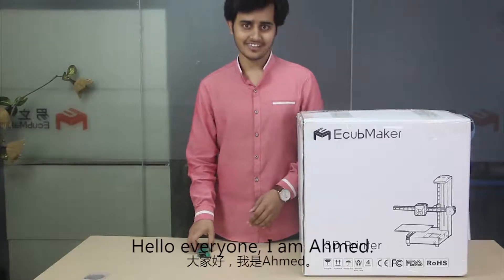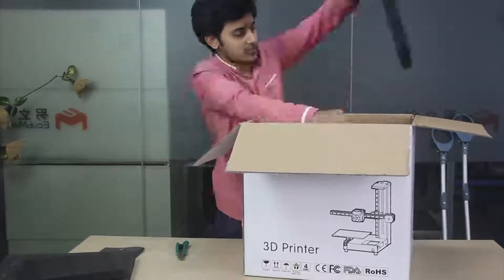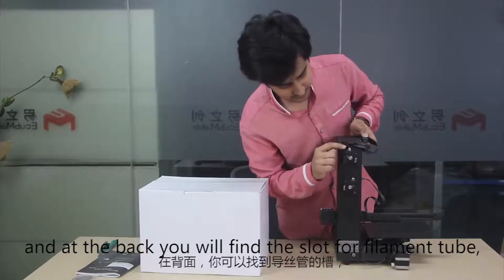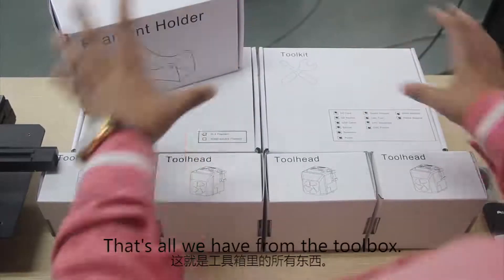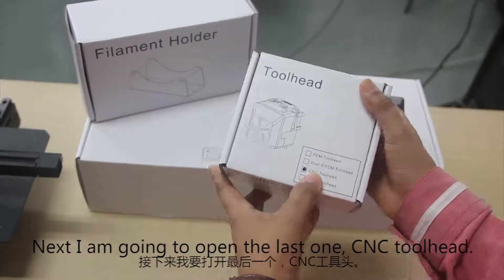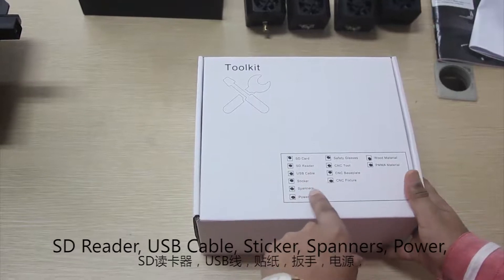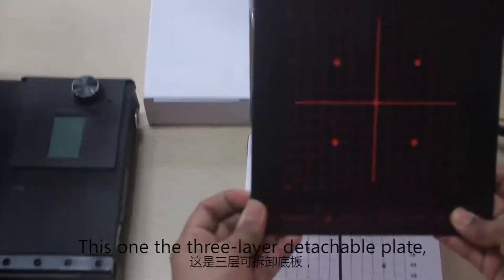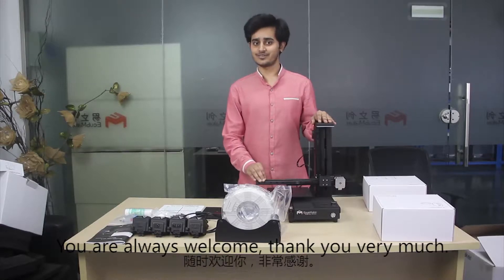Unboxing and full review of TOYDIY 4-in-1/3D Printer/Ecubmaker/3D Printer review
Here We Introduce Our Lastest Ecubmaker TOYDIY 4in1 3D Printer. You will enjoy our high-end 3Dprinter with lots of amazing features and specifications.

TOYDIY 4in1 3D Printer Is a combination of 4 functions with some great useful features.

 * TOYDIY's exclusive FDM-Dual toolhead enables two-color dual-color 3D printing, supports simultaneous printing of two colors of materials, and supports mixed printing of main filament and support filament. TOYDIY's Laser Toolhead can laser engraving pictures on wood, plastic, leather, cardboard and other shells, such as your mobile phone case, toys, notepads, purses, etc. TOYDIY's CNC Toolhead can carve wood, acrylic, plastic, and other items, high precision engraving can be achieved.

Stay Safe, stay good.